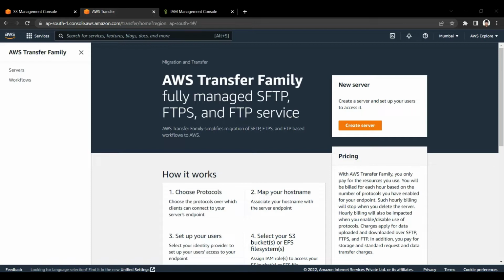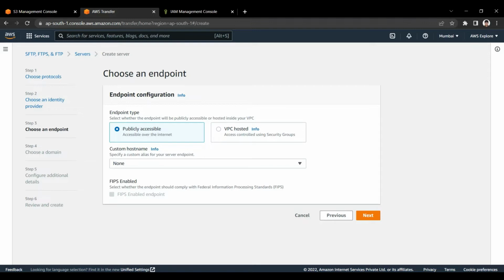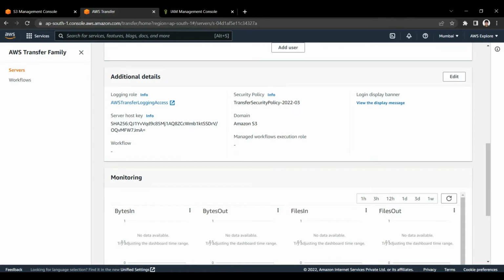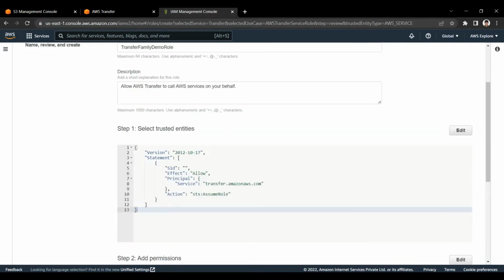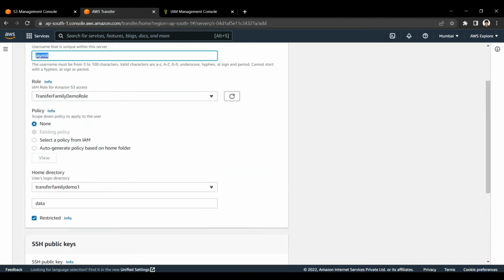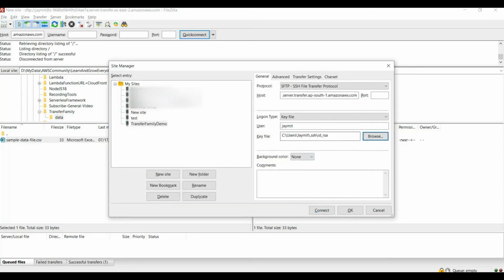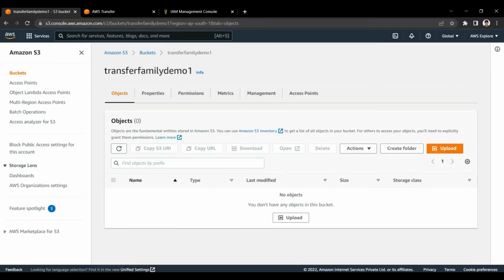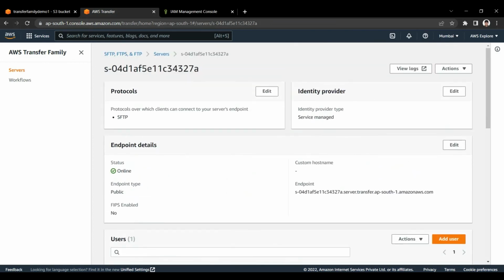AWS Transfer Family Tutorial | Build a Secure SFTP Server on Amazon S3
🚀 Learn AWS Transfer Family with this complete hands-on tutorial!

In this video, you'll learn how to use AWS Transfer Family to build a fully managed SFTP server on AWS and securely transfer files to Amazon S3.

AWS Transfer Family makes it easy to migrate traditional SFTP, FTPS, and FTP workloads to AWS without managing servers. Whether you're integrating with business partners, migrating legacy systems, or building secure file transfer solutions, this service simplifies managed file transfers at scale.

📚 What you'll learn:
✅ What is AWS Transfer Family?
✅ Why use AWS Transfer Family?
✅ Create an SFTP Server
✅ Configure Amazon S3 Storage
✅ Create Users & Permissions
✅ Connect using an SFTP Client
✅ Upload & Download Files
✅ IAM Integration

💡 Real-world use cases:
• Secure File Transfers
• B2B File Exchange
• Data Migration
• Enterprise File Sharing
• Partner Integrations
• Automated File Processing
• Amazon S3 File Storage
• Managed SFTP Services

Perfect for AWS Developers, Cloud Engineers, DevOps Engineers, Solution Architects, and anyone learning AWS Storage and Serverless services.

Subscribe to **AWS with Jaymit** for beginner-friendly AWS tutorials covering AWS Lambda, Amazon S3, Transfer Family, EventBridge, DynamoDB, API Gateway, Step Functions, Amazon Bedrock, Generative AI, AWS CDK, SAM, and Cloud Computing.